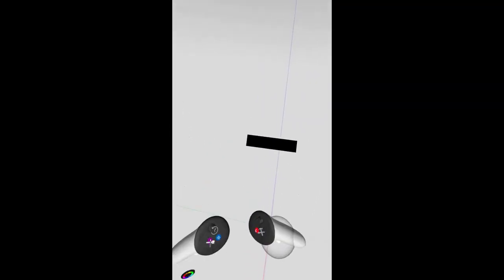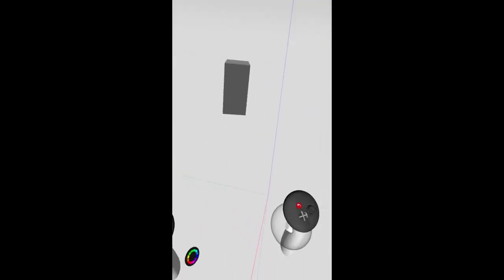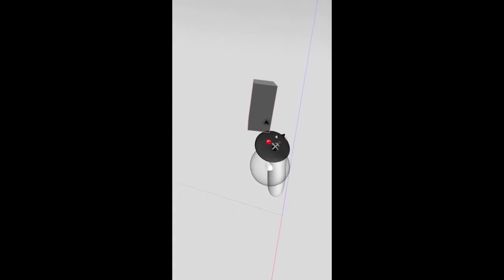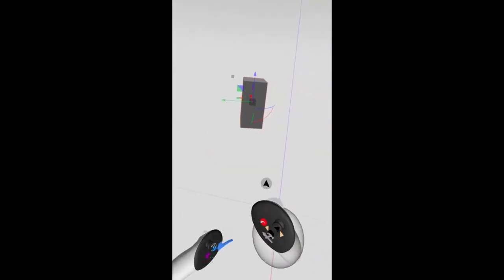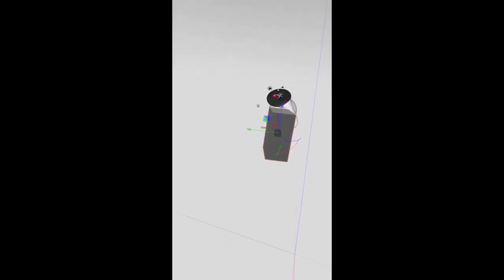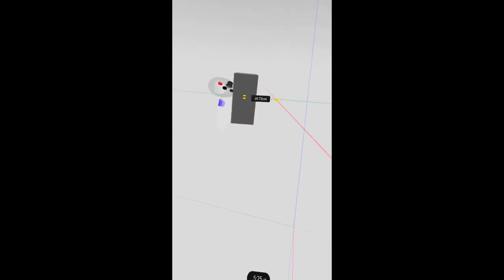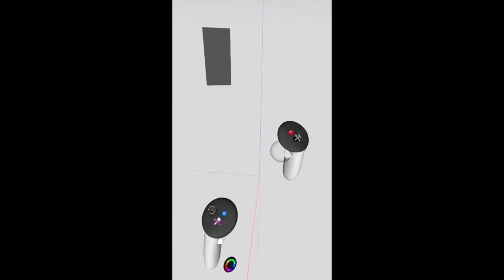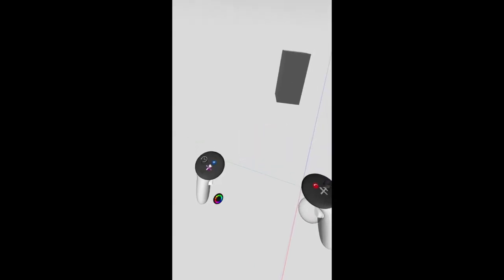Quick demo of the three ways to move objects in gravity sketch